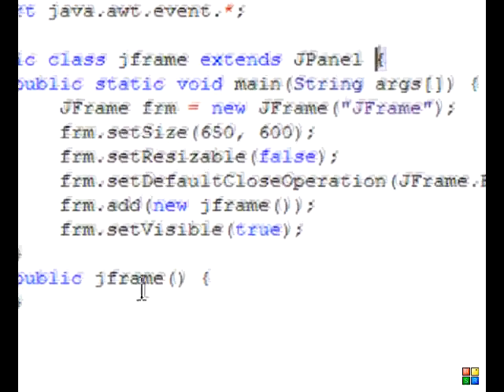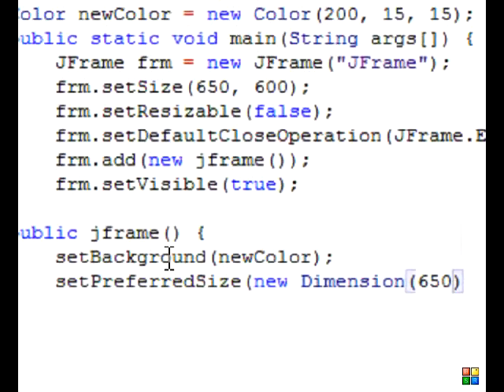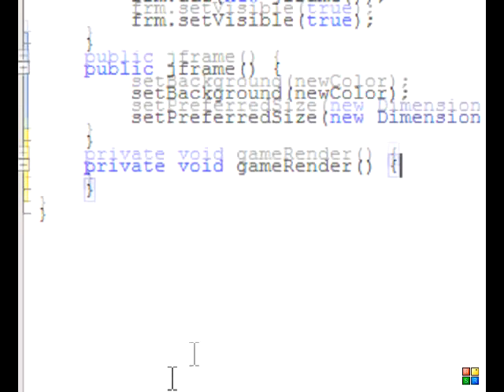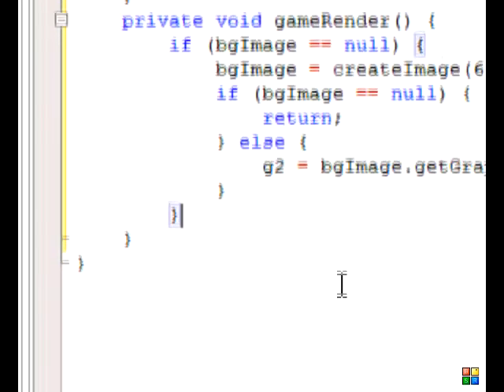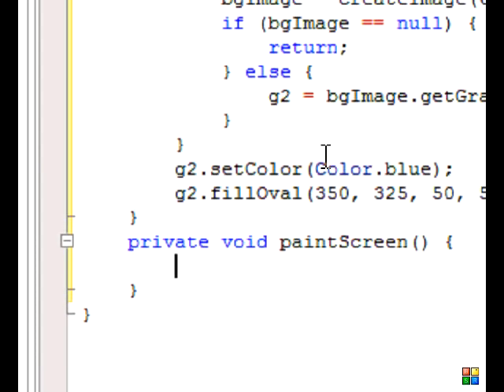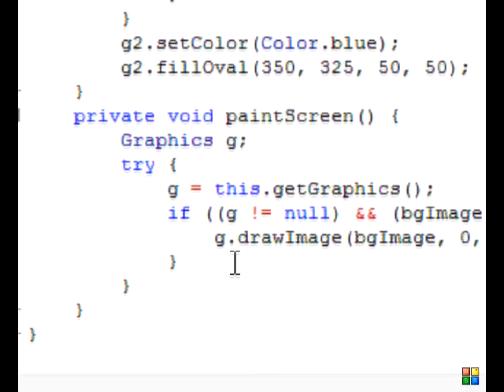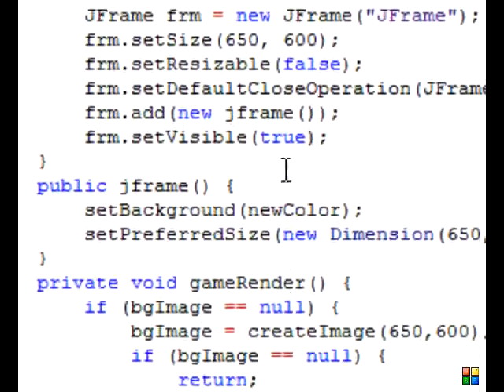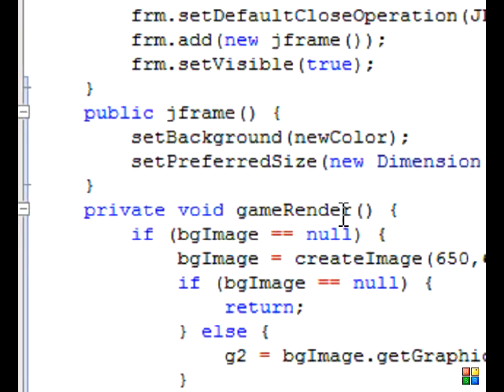Java game programming episode 6 starting up the graphics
special episode on starting up the graphics in java